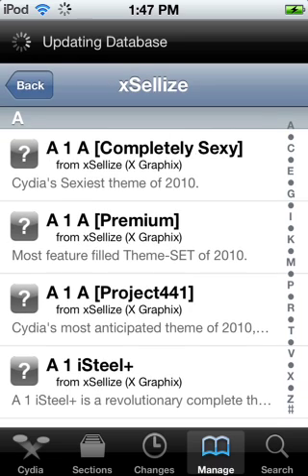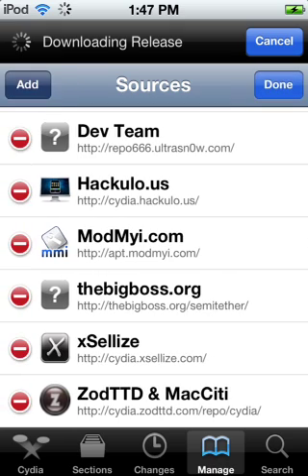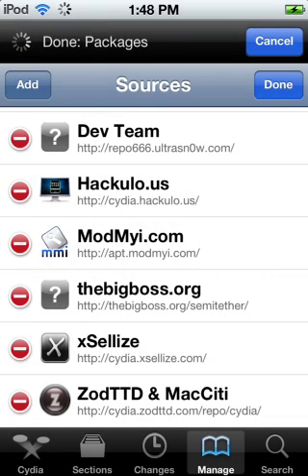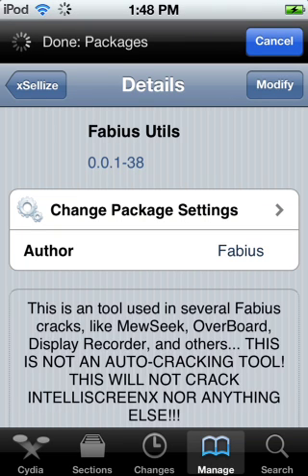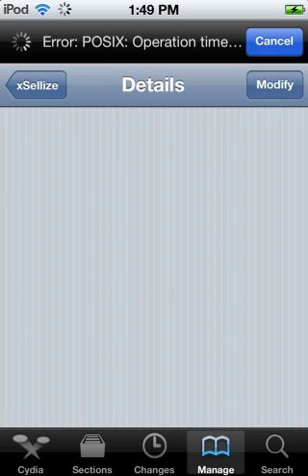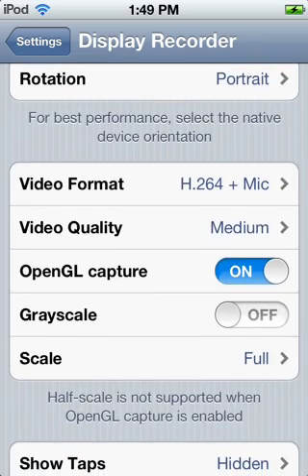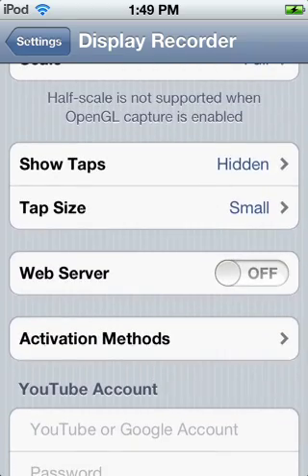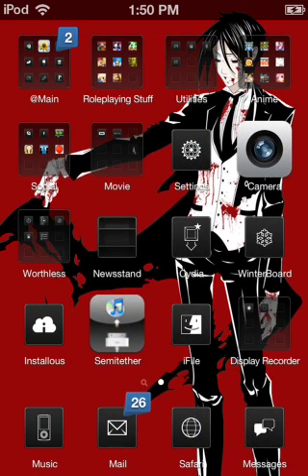How to get display recorder / display out for free on iOS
This is really easy to do, just follow my steps